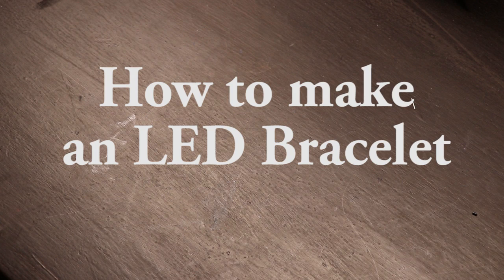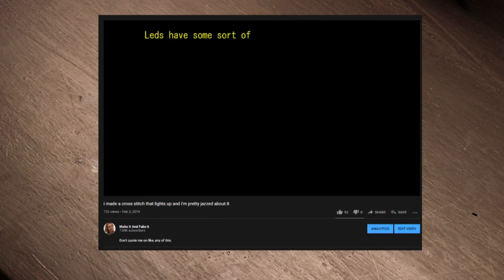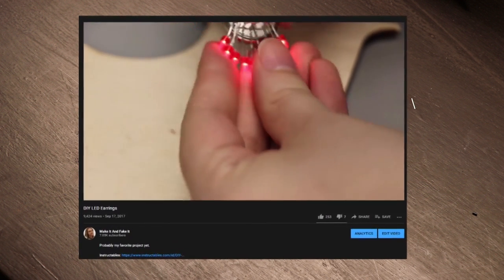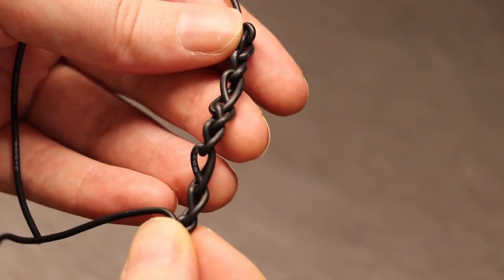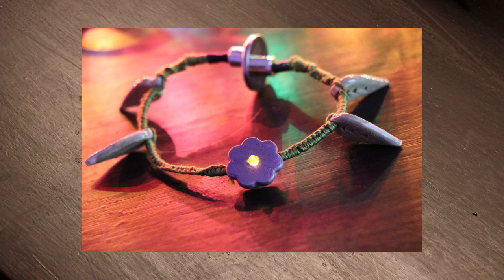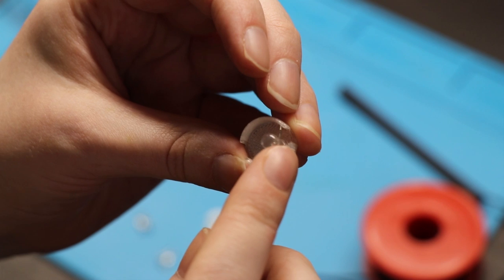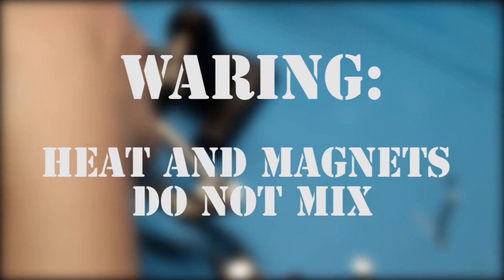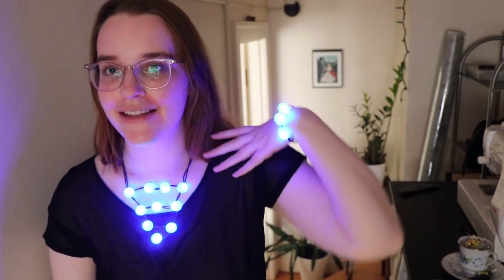How to make LED Jewelry